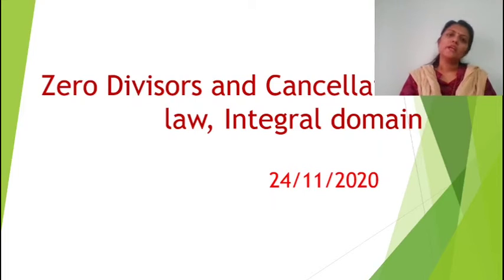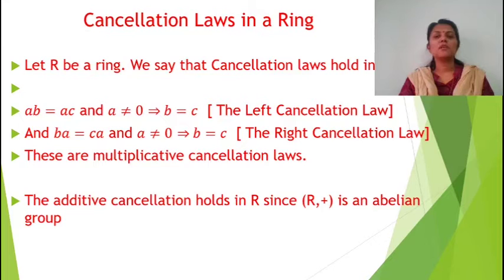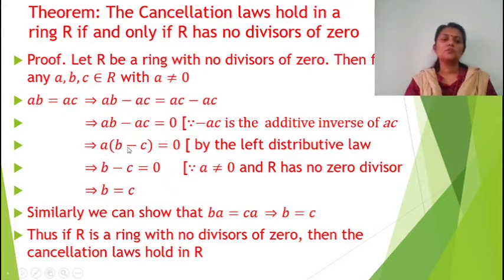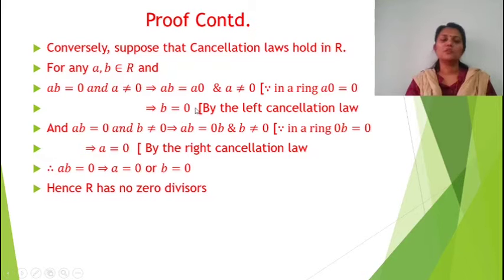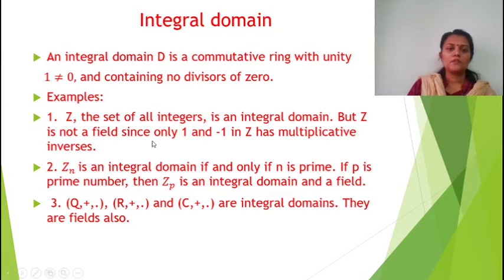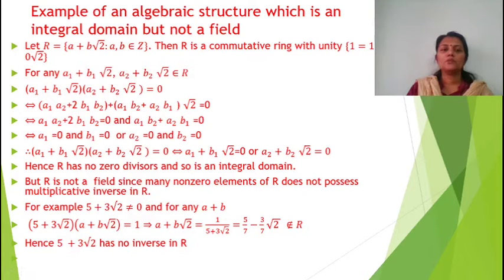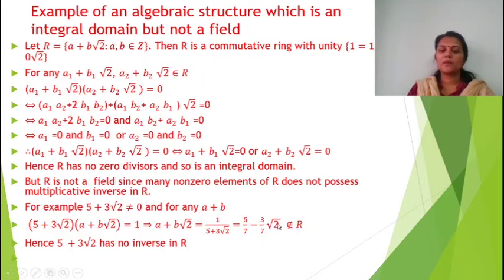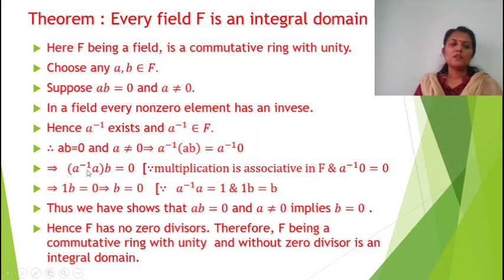Zero divisor, cancellation, integral domain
In this video, the concept of zero divisor, cancellation laws in ring, and theorem connecting zero divisor and cancellation laws in  ring are demonstrated. Also explain the concept of integral domain with examples and a theorem  is also demonstrated